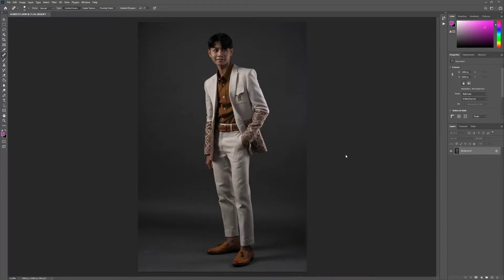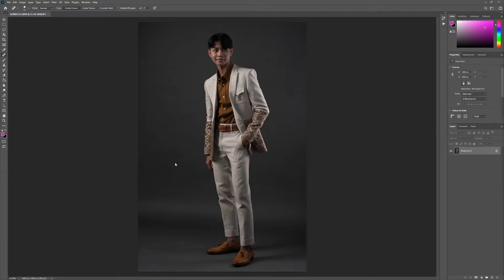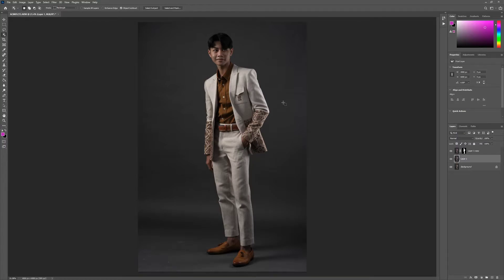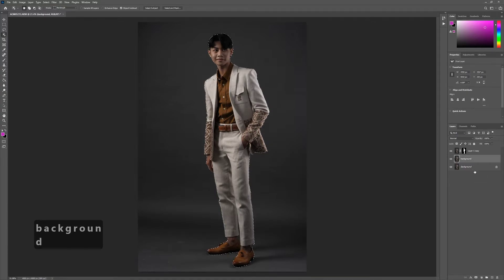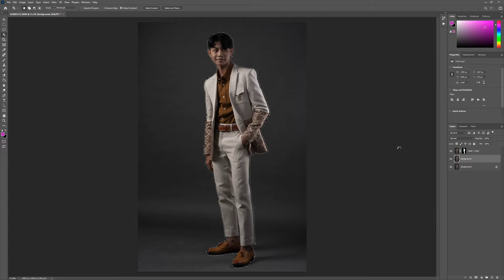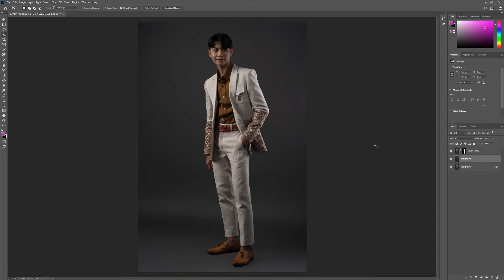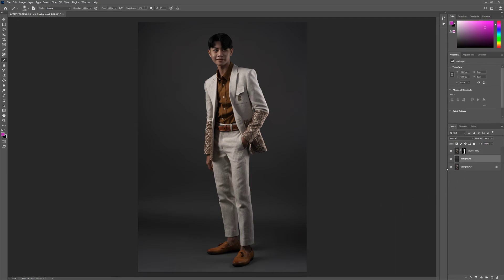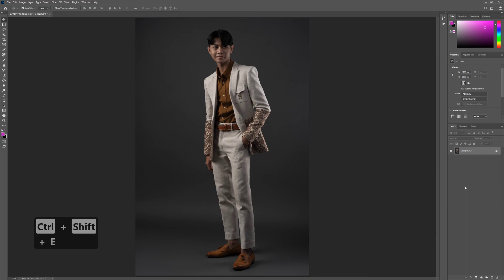Make your studio background smooth with Photoshop 2021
This is a quick solution for wrinkled backgrounds in the studio with Photoshop 2021.